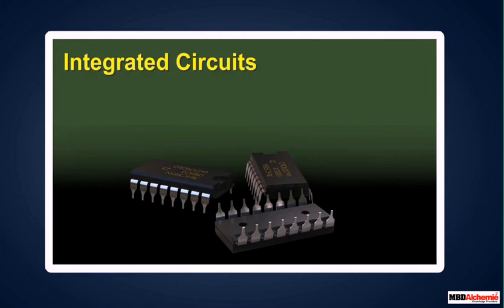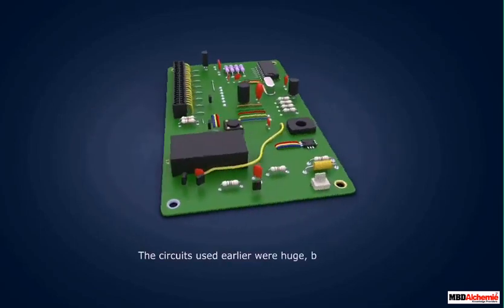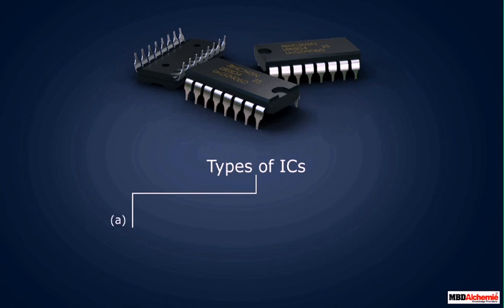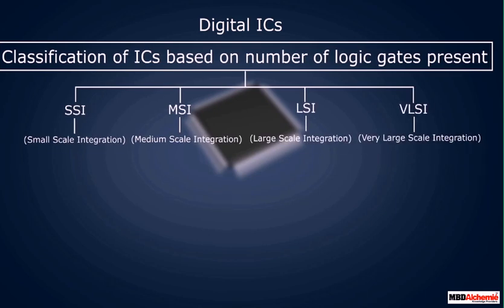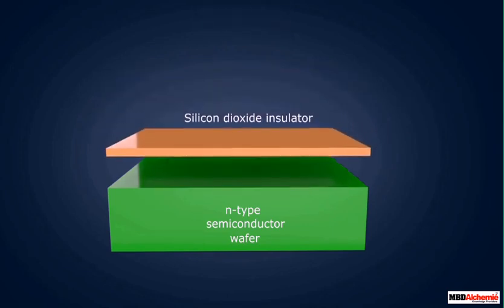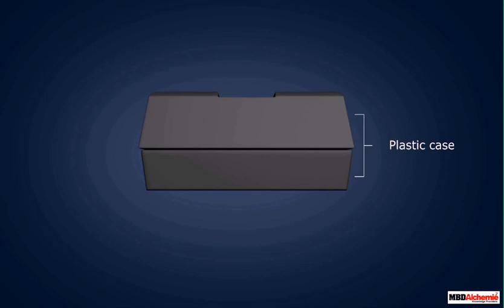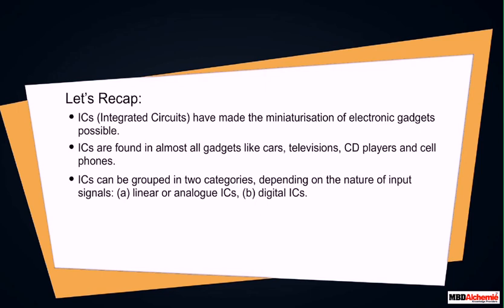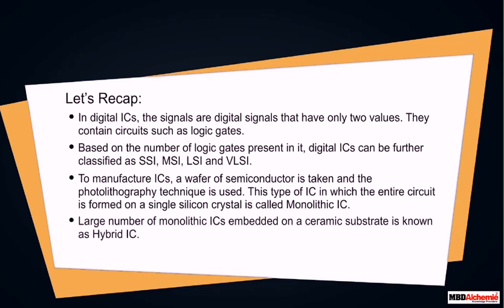Integrated Circuits | Physics | Class 12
Integrated Circuits
In this module, you will:
⚫ about the types and construction of ICs.
In digital ICs, the signals are digital signals that have only two values. They
contain circuits such as logic gates.
• Based on the number of logic gates present in it, digital ICs can be further
classified as SSI, MSI, LSI and VLSI.
• To manufacture ICs, a wafer of semiconductor is taken and the
photolithography technique is used. This type of IC in which the entire circuit
is formed on a single silicon crystal is called Monolithic IC.